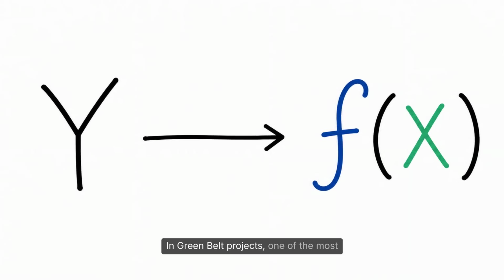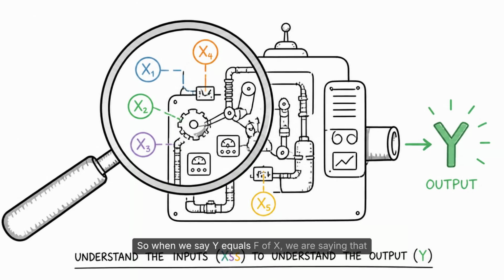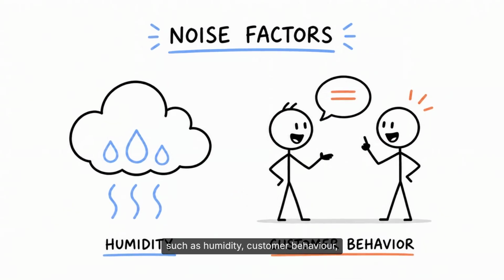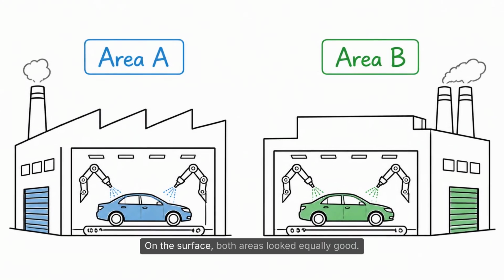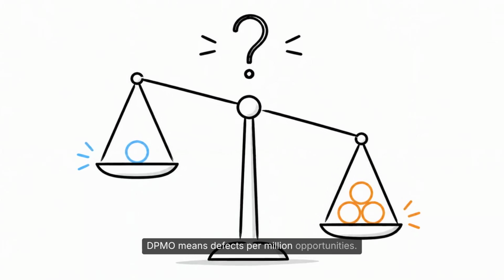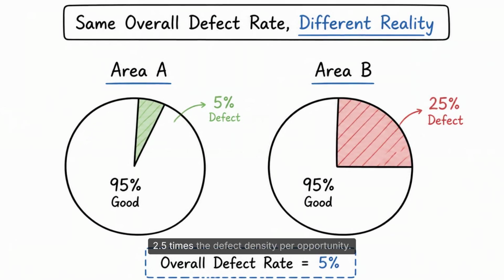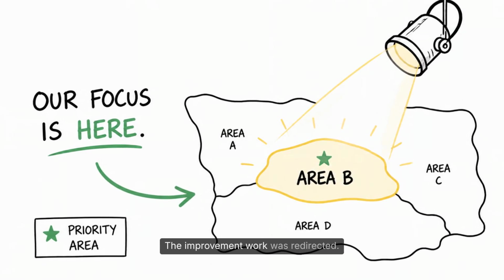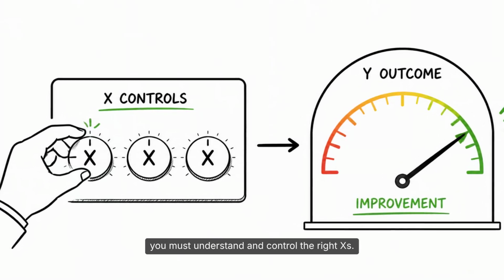Y = F(X): Find the inputs that drive your results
🔥 Understand the Y = F(X) framework and stop guessing about what actually drives your process performance.
This is the foundation of every serious Green Belt project — but most teams get it wrong.

In this video, you'll learn why Y = F(X): Find the inputs that drive your results isn't just theory. We walk through what makes a valid Y (your output metric), which X variables you can actually control, and crucially, how to spot the vital few inputs that have the biggest impact.

You'll see a real manufacturing case study: two production areas both reported 99.4% first-time-right. Identical results. But when the Green Belt dug into the X variables — the number of inspection criteria — and converted the data into DPMO (defects per million opportunities), Area B was revealed to have around 2.5 times the defect density. That discovery redirected the improvement work to the right process and saved an estimated 1.4 million pounds of rework in the first year.

This is what happens when you move beyond surface-level results and understand the inputs that truly drive performance.

0:00 Intro
0:35 What Y equals F of X means
1:15 Types of X variables
1:50 The vital few concept
2:15 Real-world paint defect example
3:10 Converting to DPMO
3:35 Why this framework matters

Y = F(X): Find the inputs that drive your results, lean six sigma framework, y equals f of x, green belt projects, process improvement, vital few inputs, defects per million opportunities, dpmo lean six sigma, how to improve process performance, x variables analysis, controllable factors, noise factors, operational excellence, first time right quality, manufacturing defect rate, process metrics, six sigma methodology, quality improvement framework, data driven improvement, process inputs outputs, simplicityhub